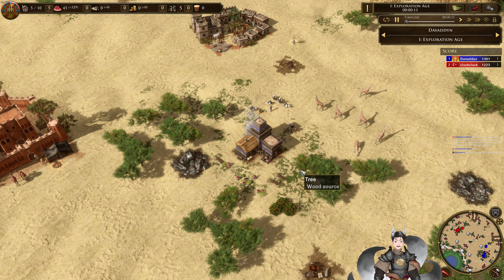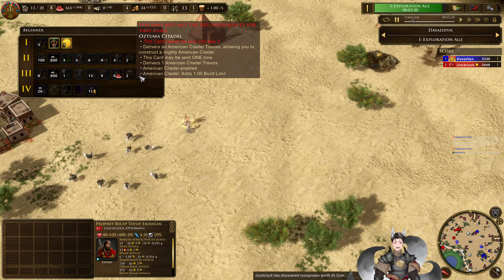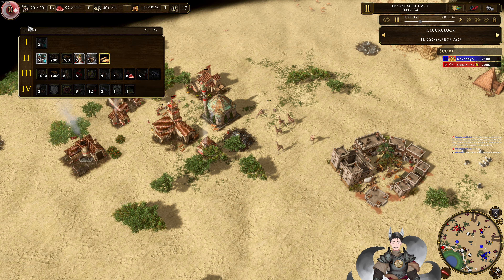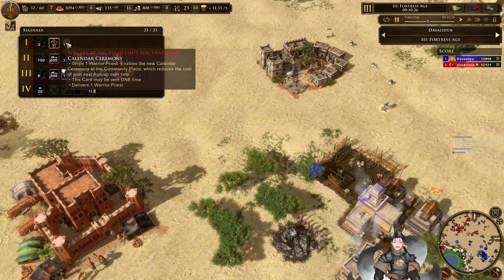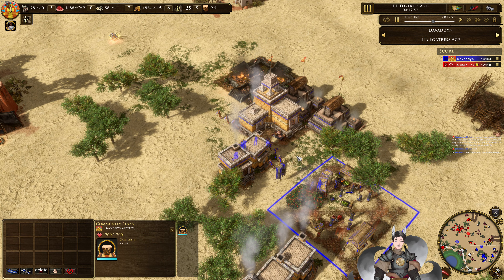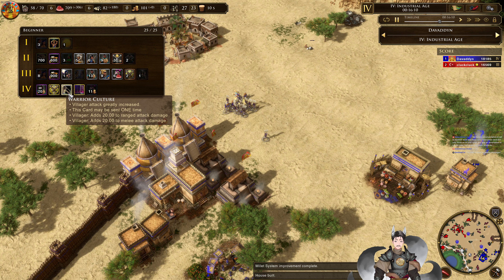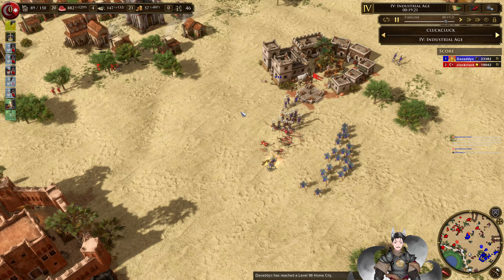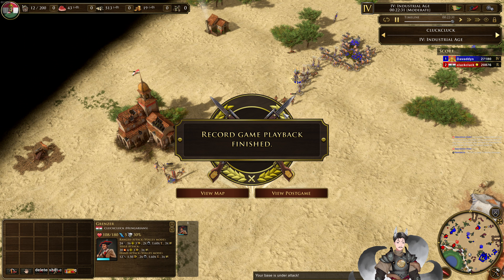Davaddyn (Aztecs) vs CluckCluck (Ottoman) || Age of Empires 3 Replay